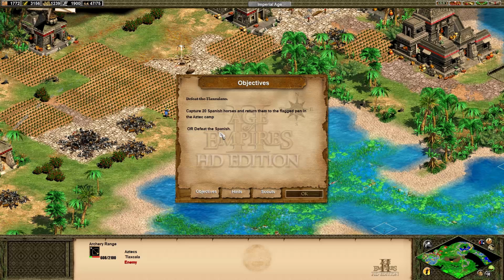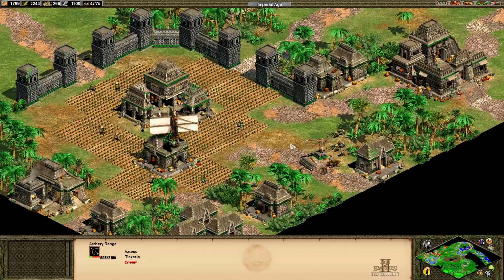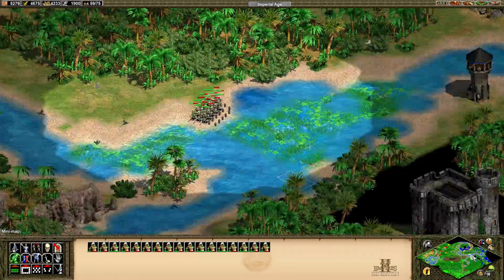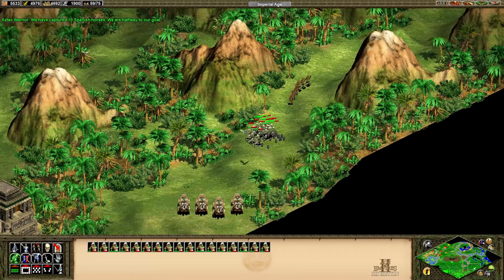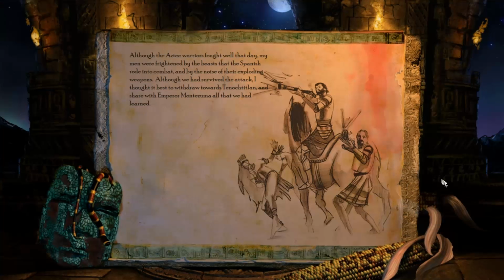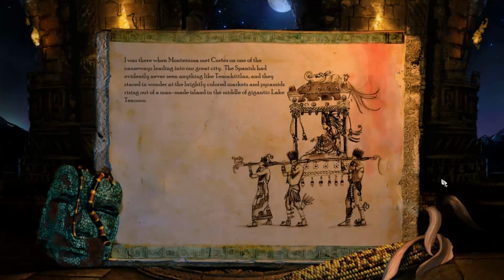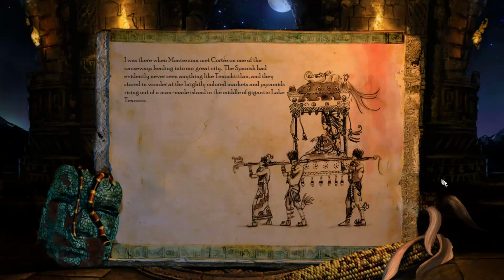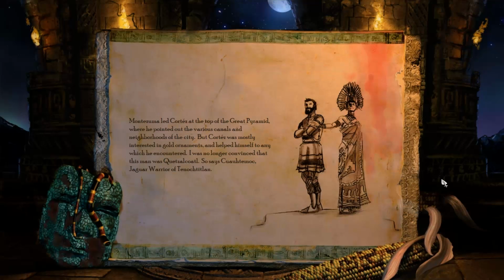Age of Empires 2 - Part 76: Horse Raid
With our more local foes defeated, we need to turn our attention to the Spanish! We can fight them the conventional way, or we can just steal their horses. Naturally, one of these is easier and faster than the other...

If you would like to do more to support me and my videos, head over to learn more. As little as a dollar a month means a lot!